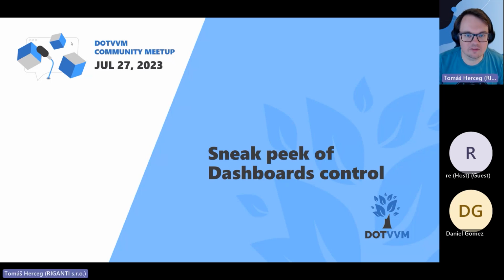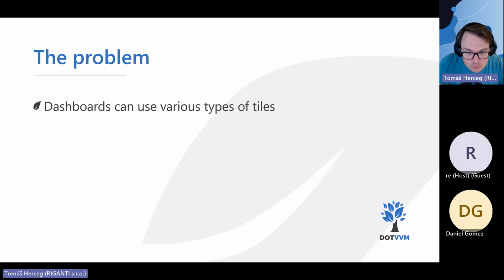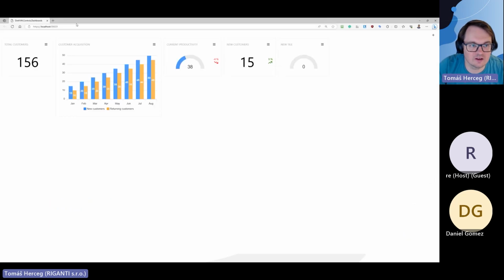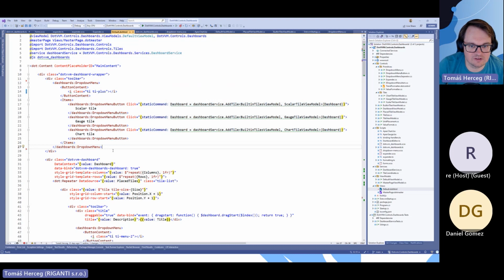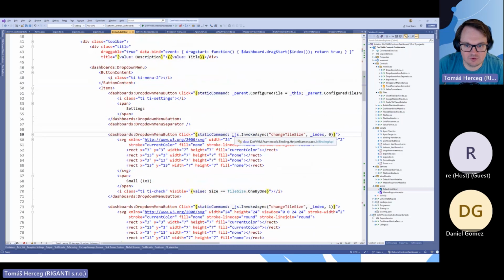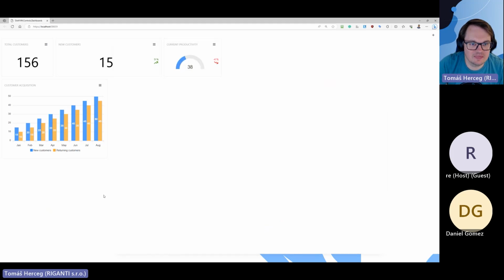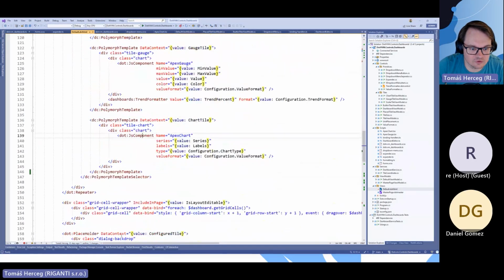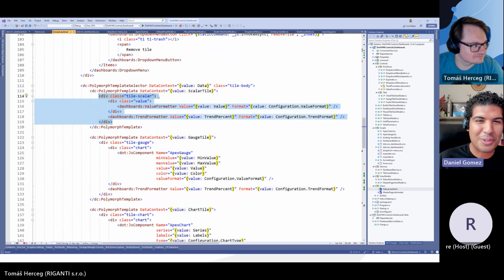DotVVM Community Meetup - July 2023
In this regular community meetup, we talked about the news planned for DotVVM 5 - extensible GridView Data Sets, and discussed other improvements we are working on.

0:00 Welcome note
0:45 Introduction of the new Dashboards control prototype
4:47 How to use polymorphism in DotVVM viewmodels
11:14 How are the dashboards implemented